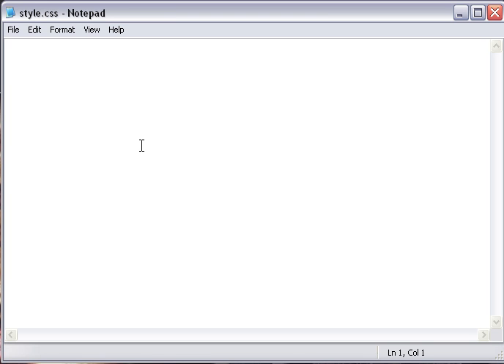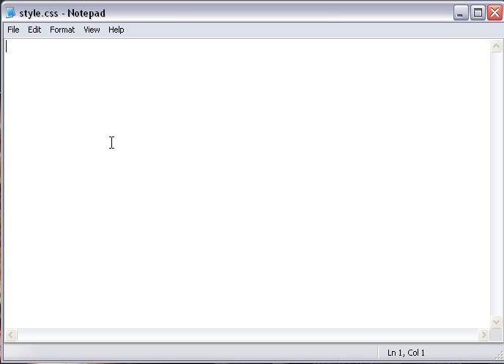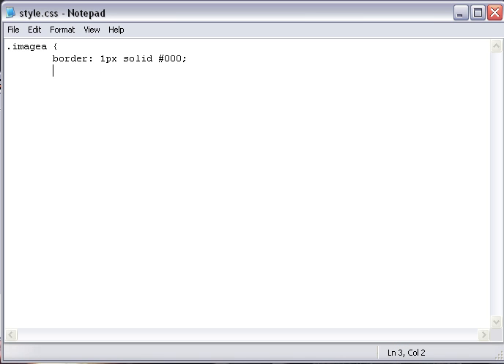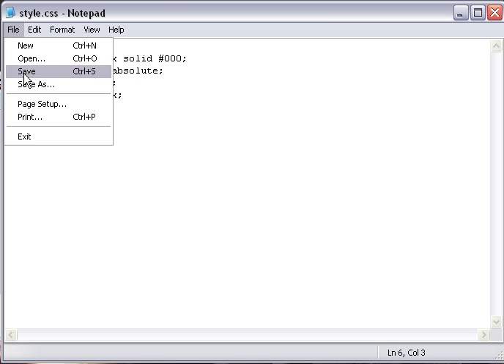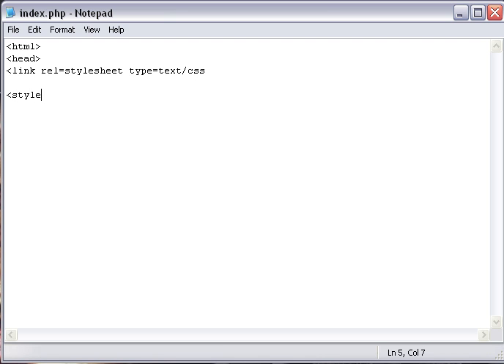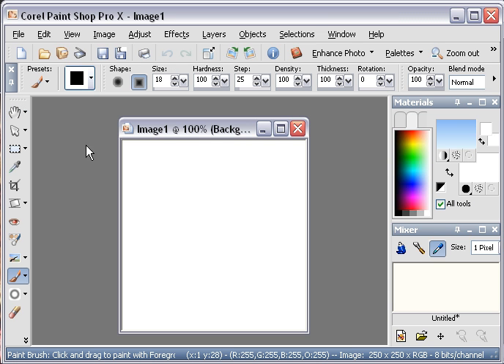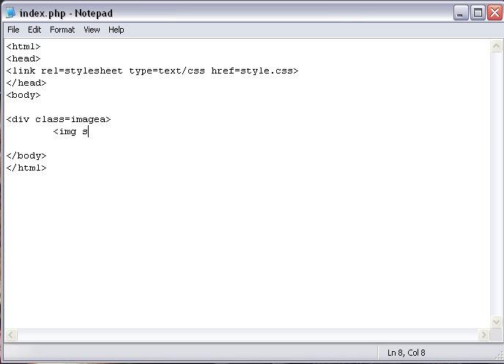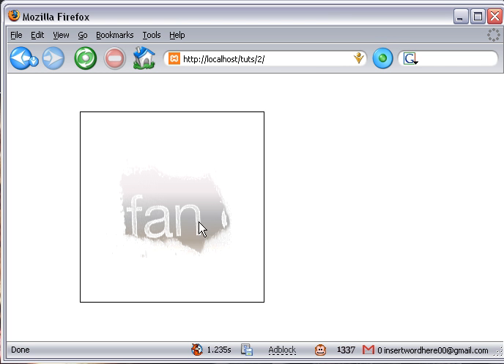CSS Tutorial // Div Layers, Classes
This is a CSS Tutorial that will help you position an image using a div layer.